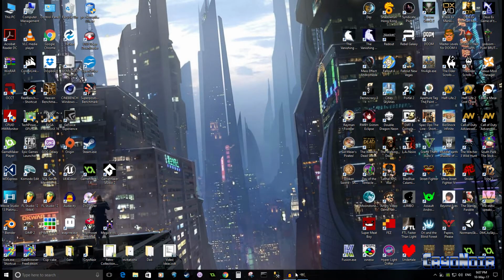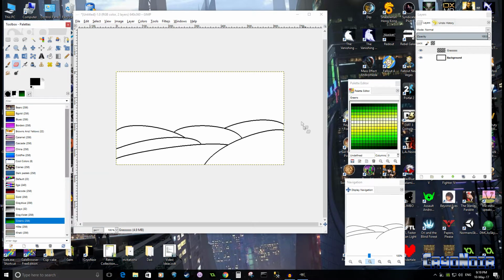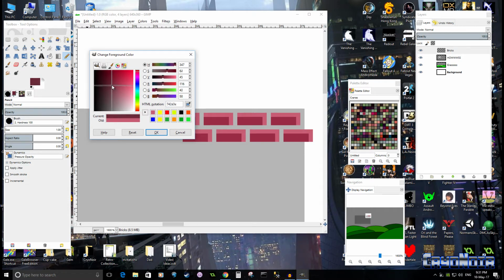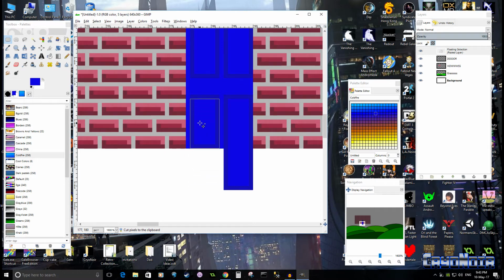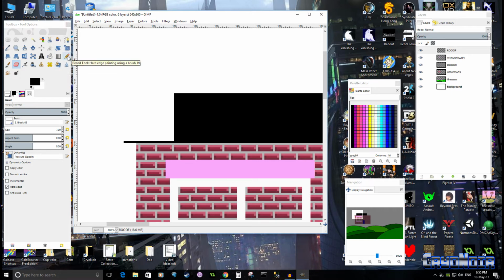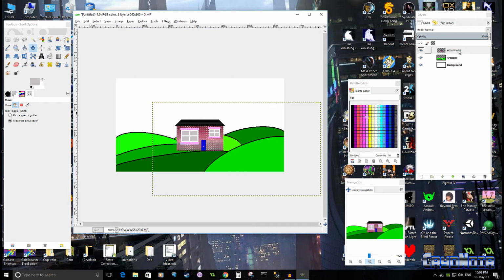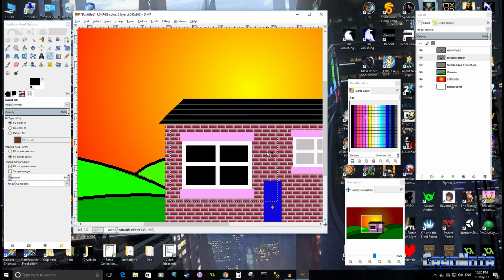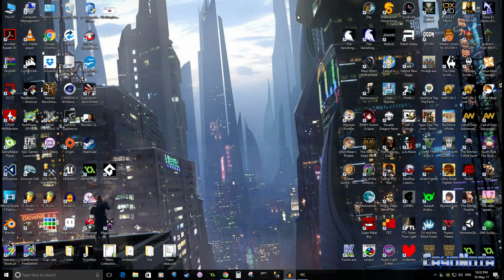Gimp Basics Tutorial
Hey!!! As requested, here's a basic Gimp tutorial to get you started.